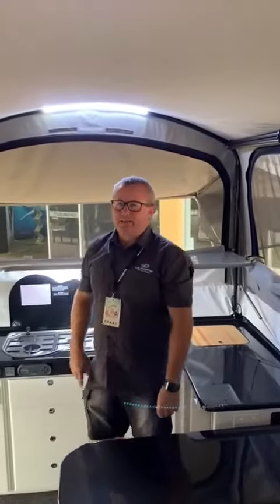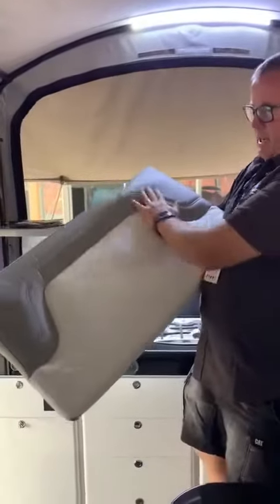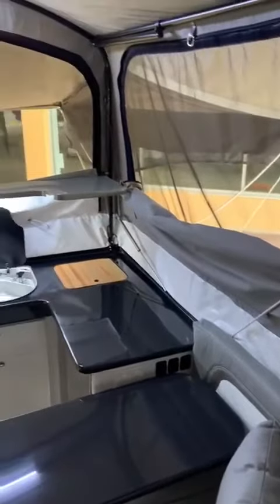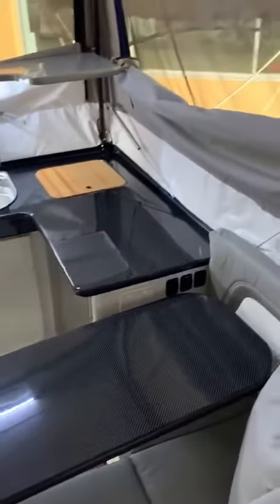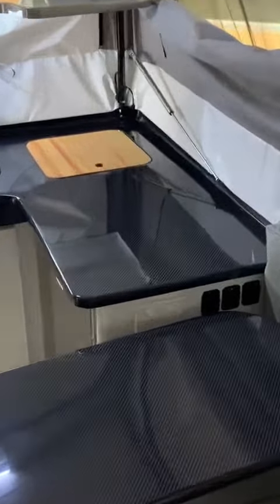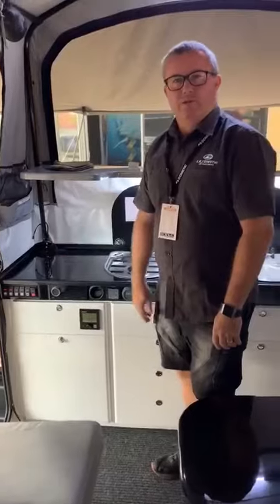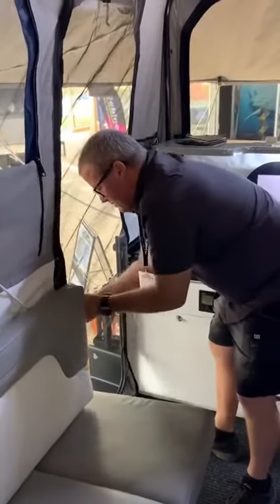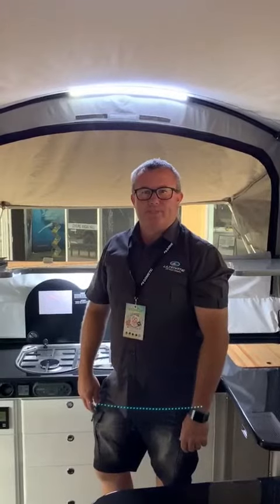Ultimate Campers: NEXUS 360 - Part 3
Andrew Hearne takes you through the internal of our flagship model, the Ultimate Campers NEXUS 360. Lots of new features and standard features that are extras in other camper trailers on the market. Find our why this camper trailer was voted Most Comfortable Camper Trailer at the 2019 Camper Trailer of the Year Awards.